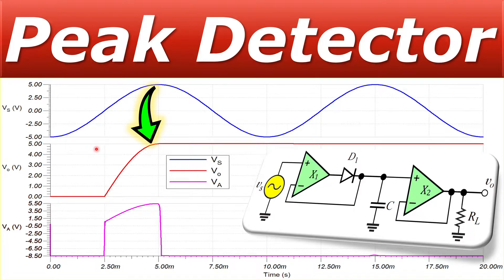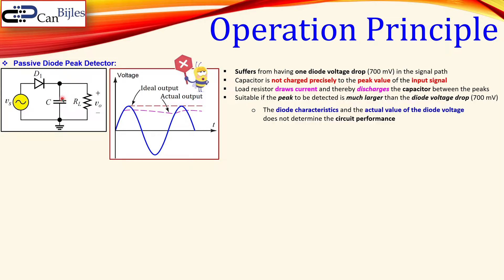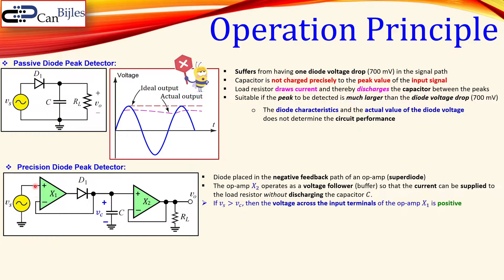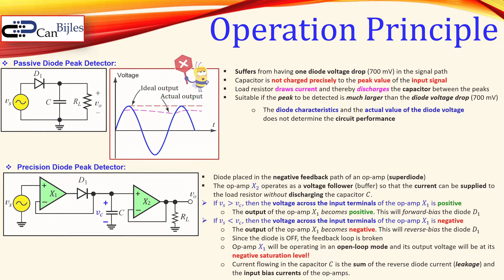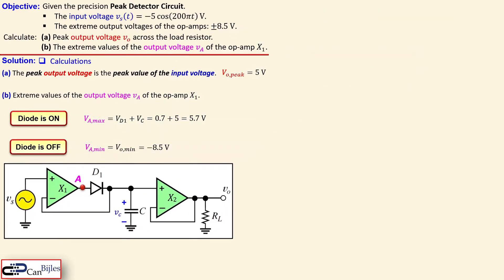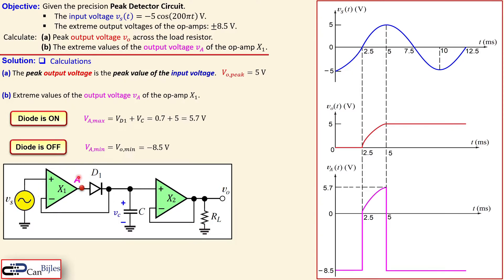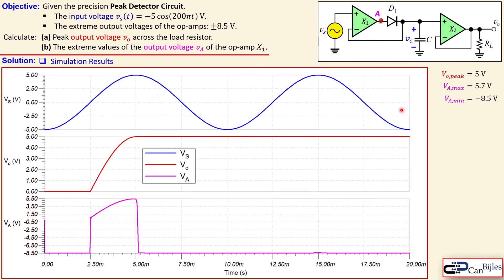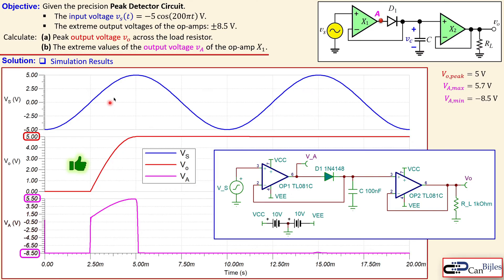Precision Peak Detector Circuit ⭐ Theory, Design Example & Simulations 👍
In this video, we will discuss a Precision Peak Detector Circuit. This circuit uses a diode in negative feedback loop (superdiode) to compensate for the losses in diode voltage drop and is suitable for holding the peak value of the input voltage of an AC signals. In addition, we will use a voltage follower to isolate the load from loading the circuit.

First, we discuss the operation principle and the for a negative feedback loop in order to eliminate the diode voltage drop (700 mV). Then, we will determine the expression for the peak output voltage and the extreme values of the  op-amp's output voltages. In the final part, we will discuss a detailed example in which we discuss the complete circuit with actual component and op-amp model. We will work out the calculations step by step and verify our calculations in TINA-TI SPICE simulations.

🎯 Outline:
⏩00:00:00 Introduction
⏩00:00:16 Operation Principle
⏩00:04:40 Design Example - Calculations
⏩00:08:20 Design Example - Simulation Circuit in TINA-TI SPICE
⏩00:09:05 Design Example - Simulation Results in TINA-TI SPICE